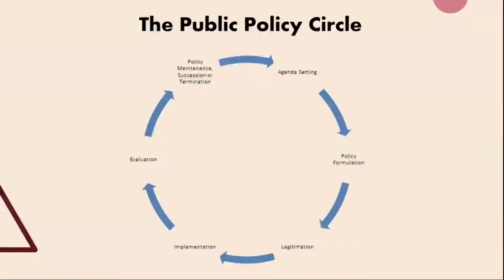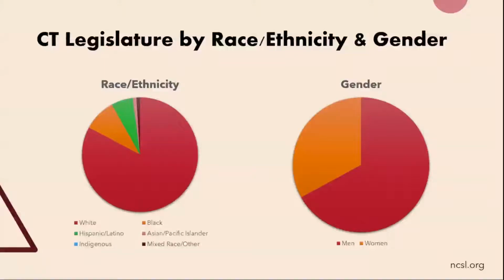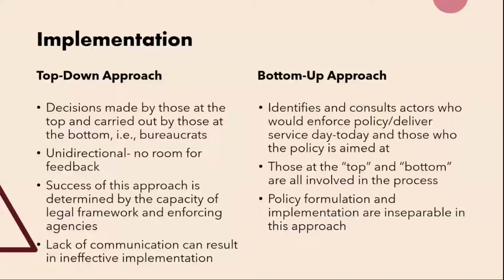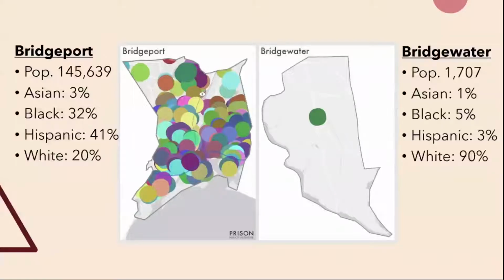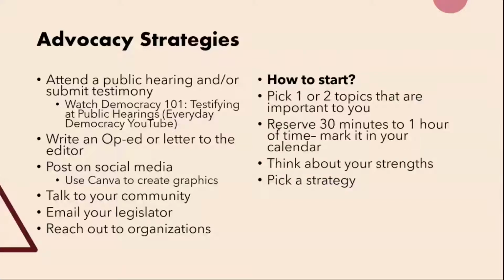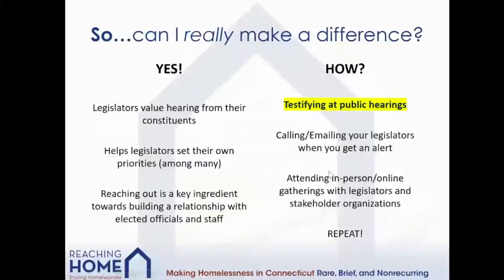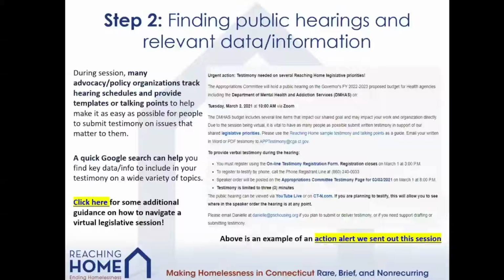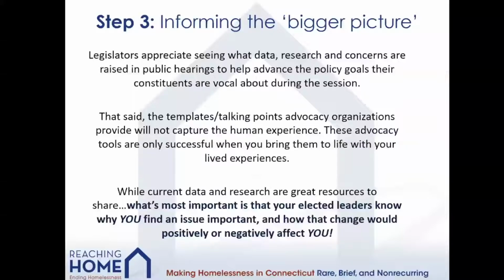Public Policy Advocacy for Equitable Change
Public Policy influences many aspects of our everyday lives, but what is public policy exactly? How does the policy-making process work? And what are the ways that individuals can get involved to advocate for their causes?

In this virtual conversation that took place on March 10, 2022, CT Civic Ambassadors learned about the policy making process and how to make it more inclusive. Jackie Riberdy, Everyday Democracy's Civic Engagement, Leadership Development, and Research Intern, presented on the policy making process. Fellow Civic Ambassadors, Danielle Hubley and Antonia Edwards then offered their expertise on how individuals can engage with advocacy organizations and what barriers BIPOC individuals and communities encounter when engaging in the public policy process.